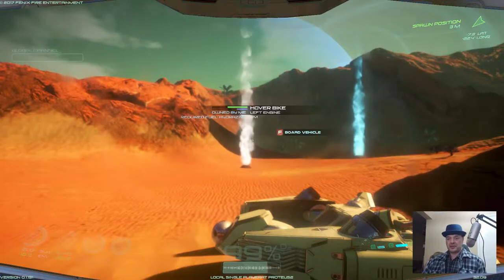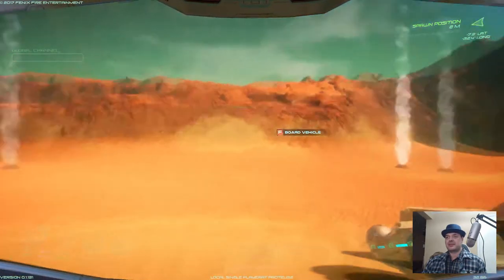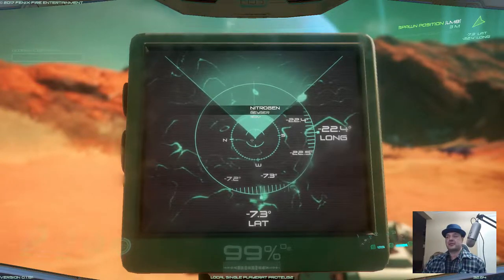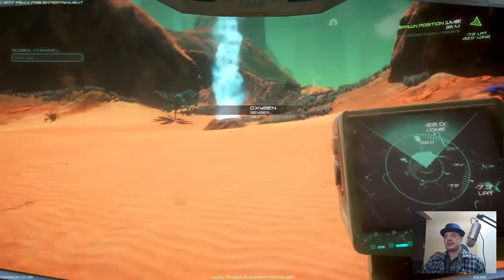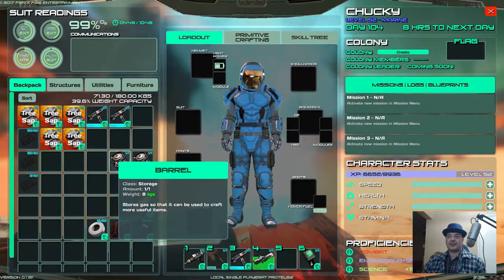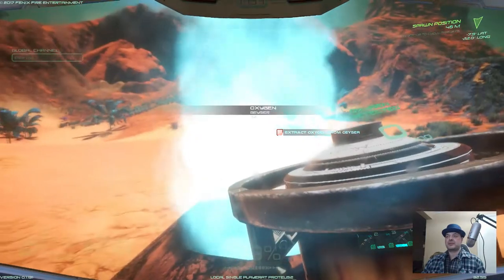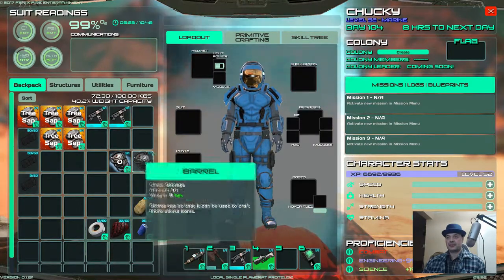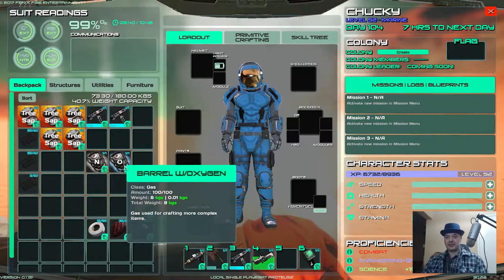Oxygen and Nitrogen Location in Osiris New Dawn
In this video I tell you the location of the Oxygen and Nitrogen geysers/vents. I also explain how the gas is collected.

I will be making more videos on the location of other resources and points of interest as and when I come across them :)

If you have any queries or criticisms about this, please post them in the comments section below.